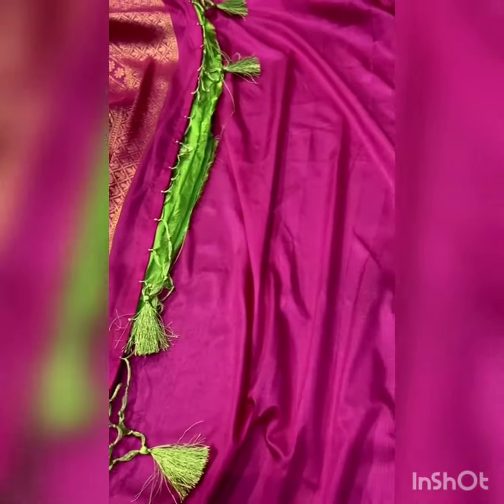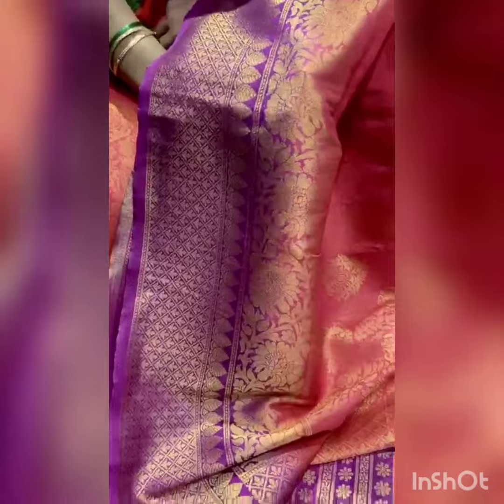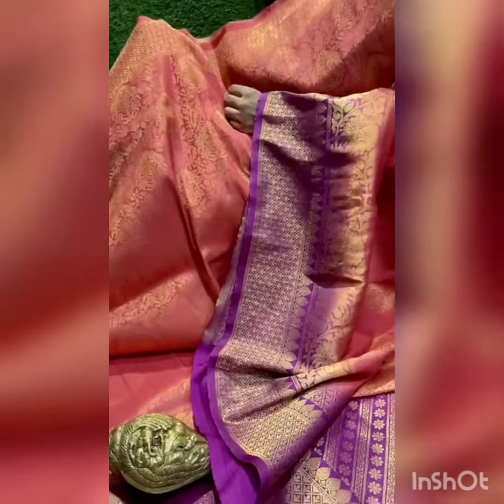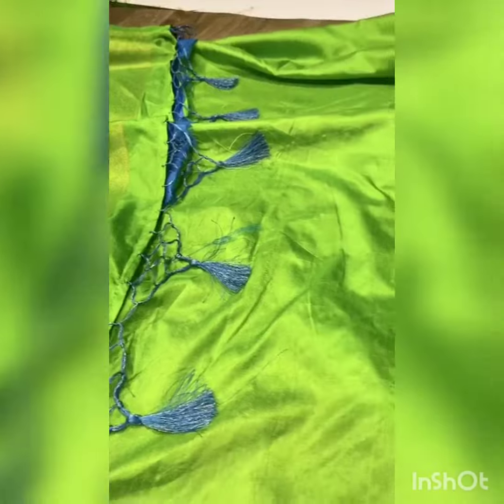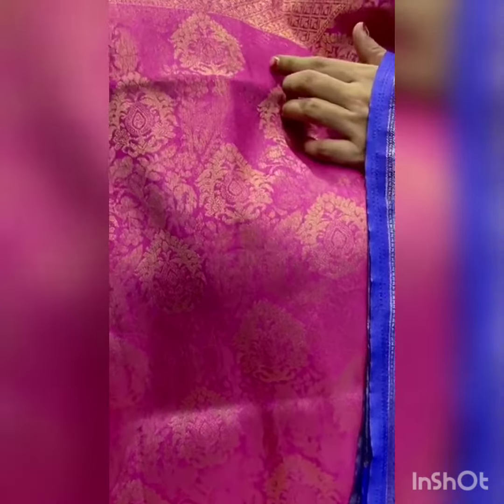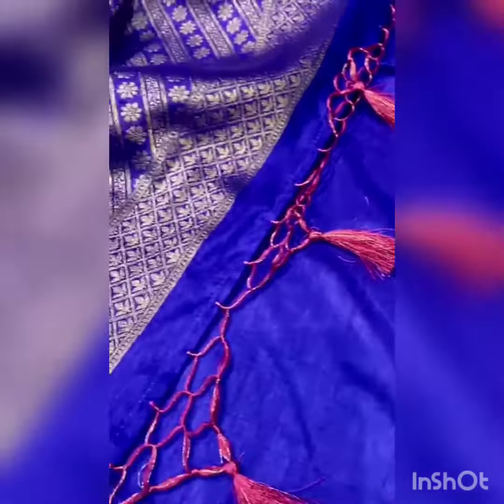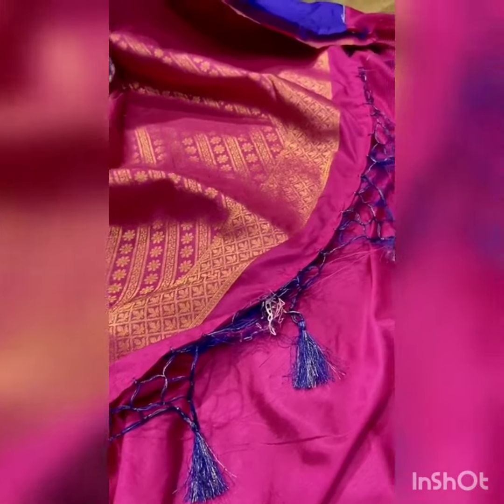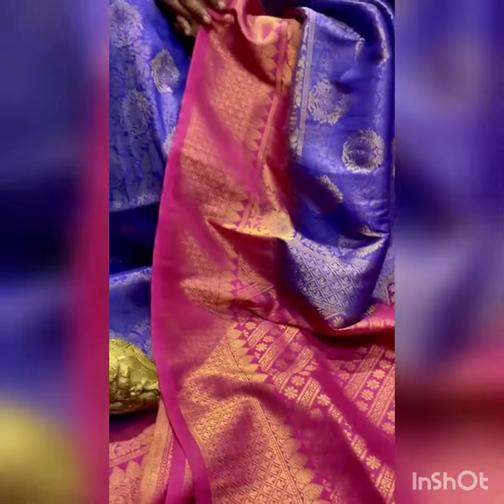Original Kubera Pattu Sarees